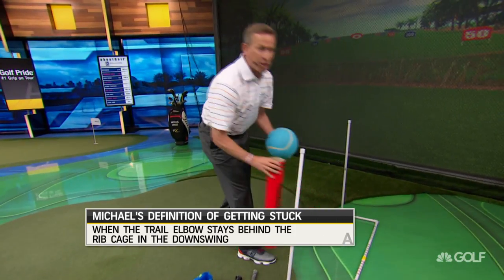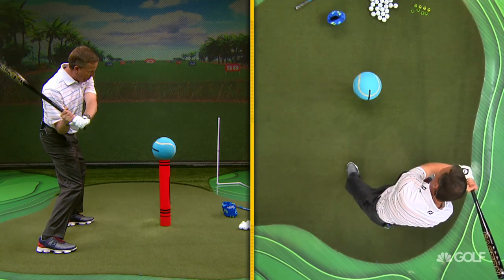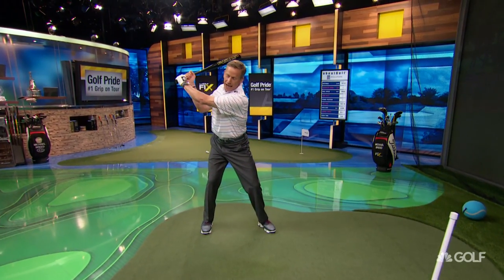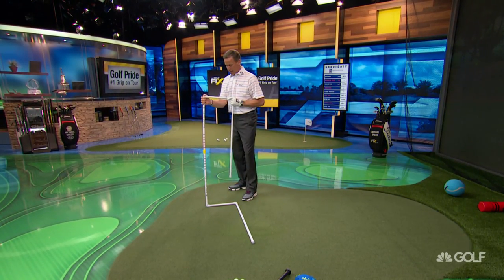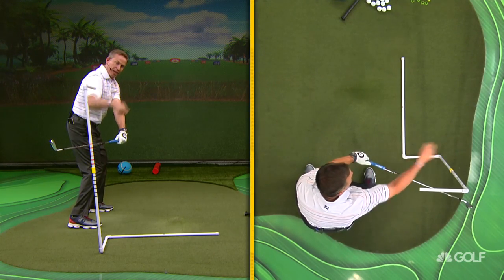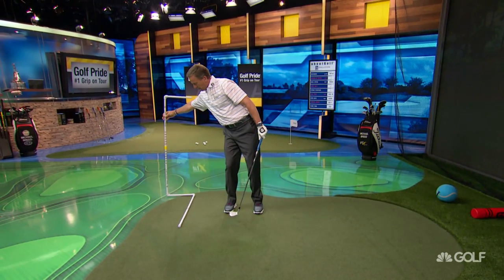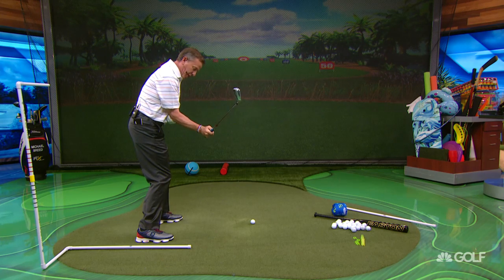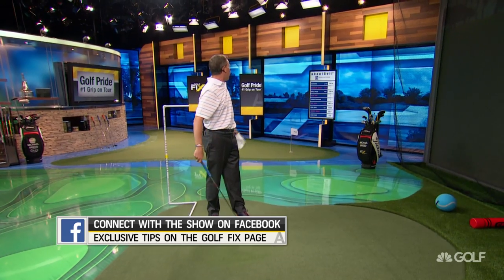The Golf Fix: How to Get Rid of the Hook | Golf Channel